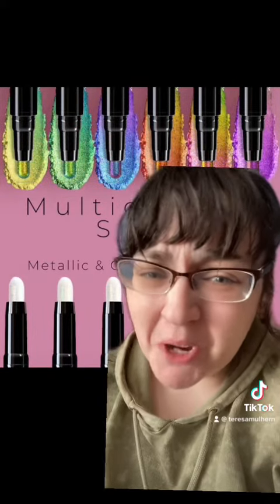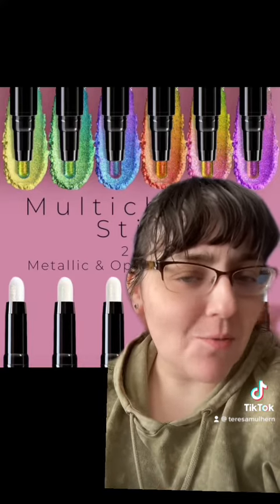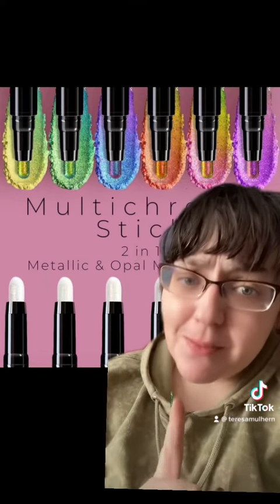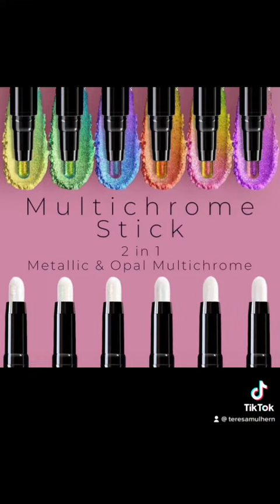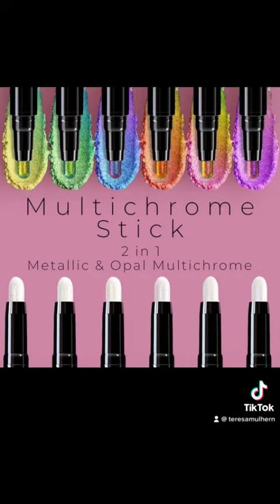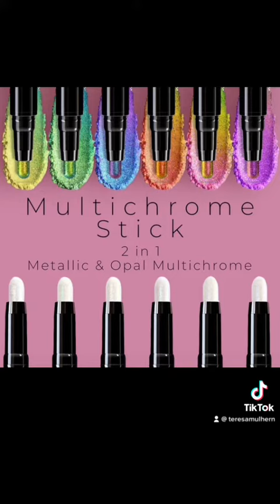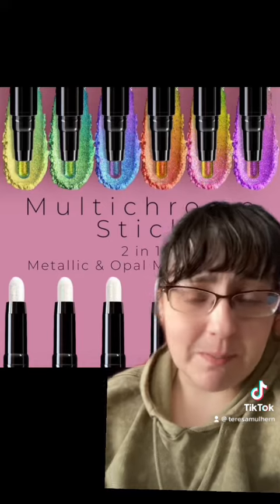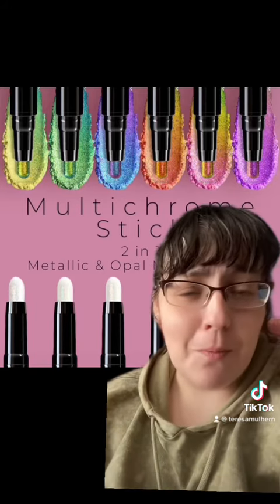Pro Glitz Multichrome Sticks: Opal and Metallic Jewel Multichromes!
PRO GLITZ have revealed some new multichrome sticks coming soon

If you'd like to vote in my instagram stories or tag me in content you'd like me to discuss, you can find me